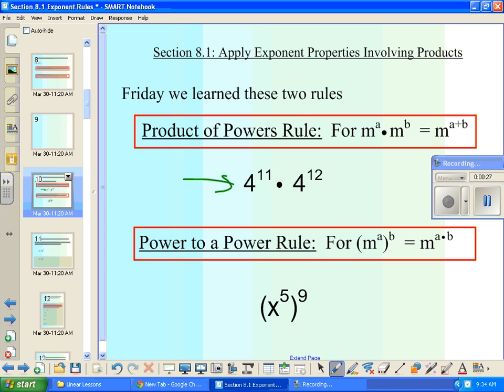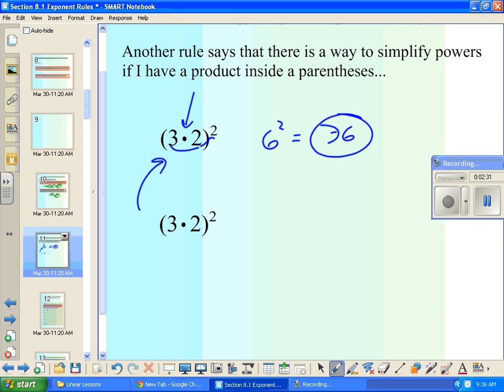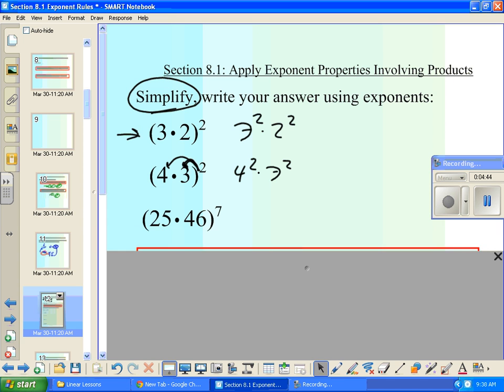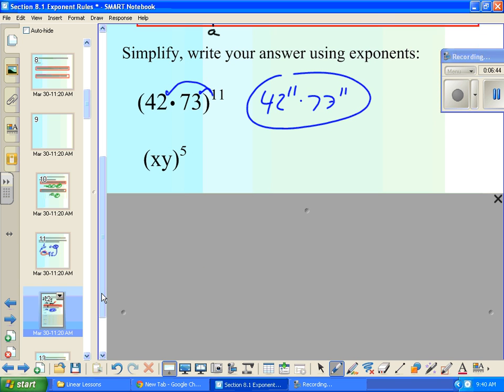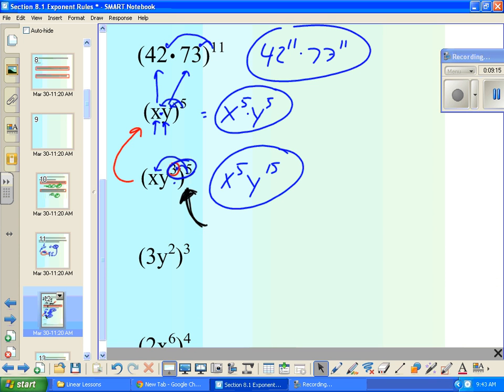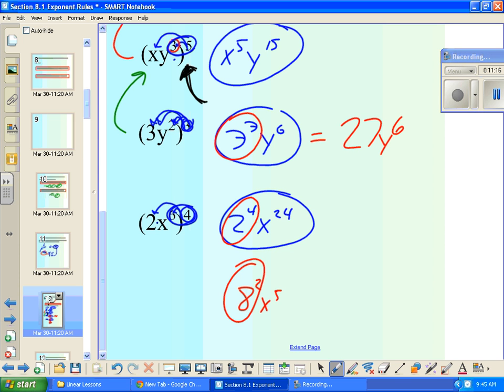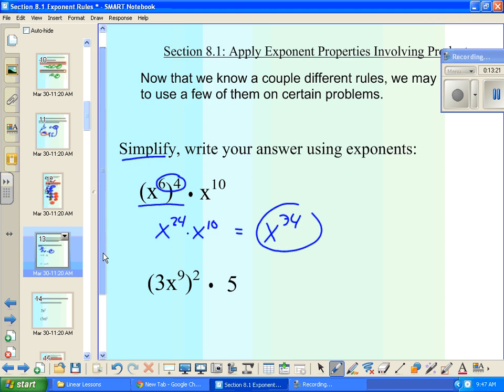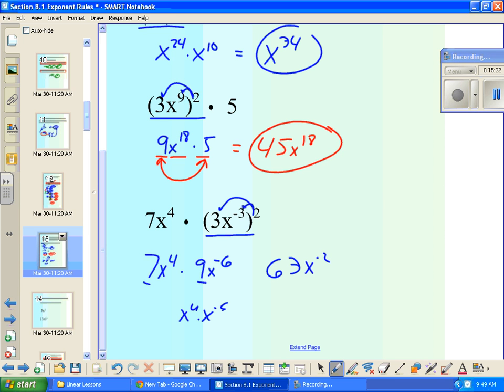Section 8 1 Day 2